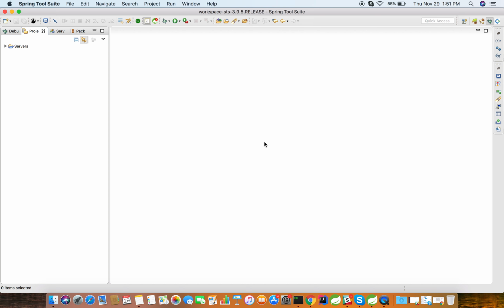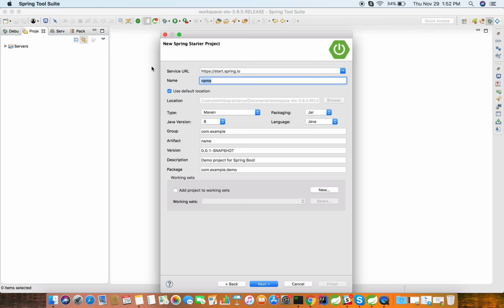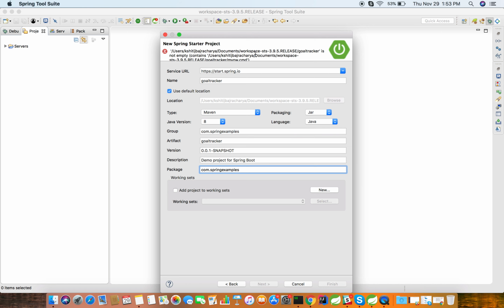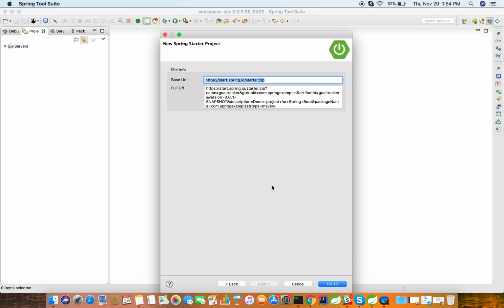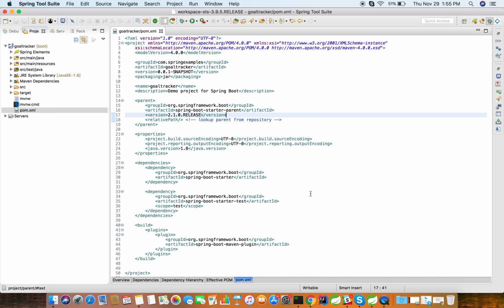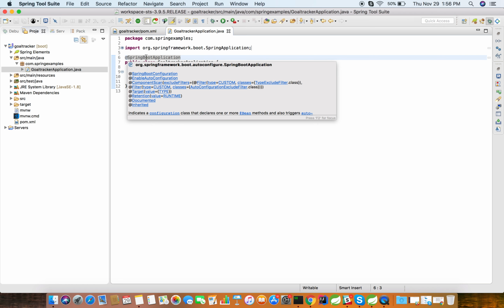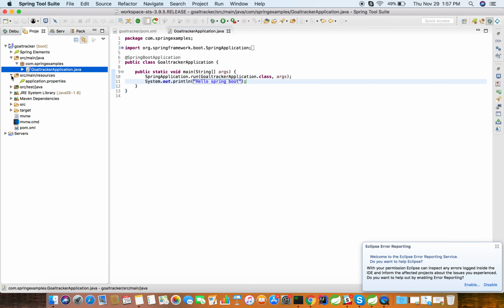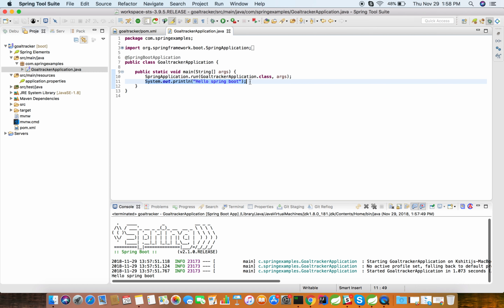001 Creating a Spring Boot Application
Hello everyone! I'm creating this video as a learning process. I hope this helps anyone trying to learn Spring Boot. As I'm also still learning, there might be some shortcomings in the content. I would be happy to receive feedback so that we can all learn and grow together. Cheers!